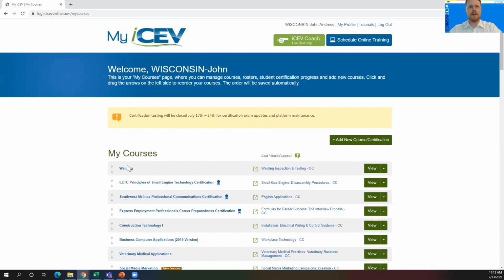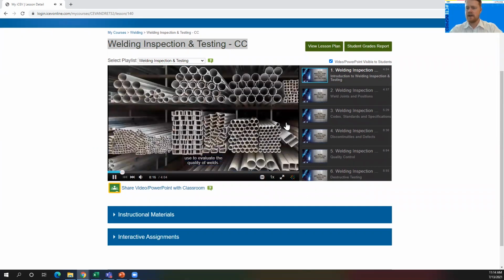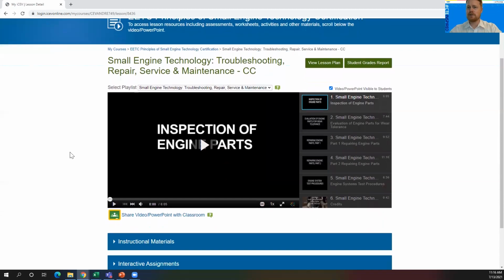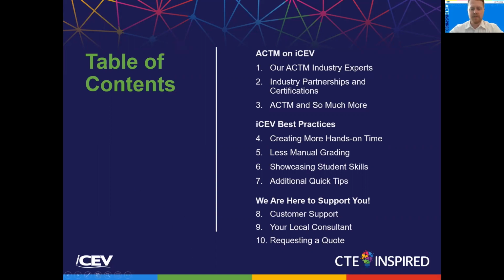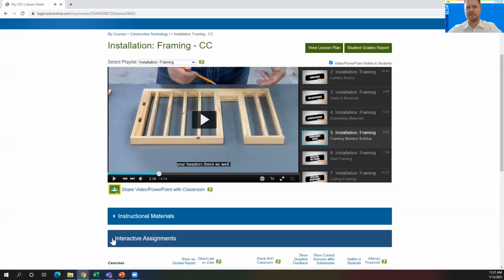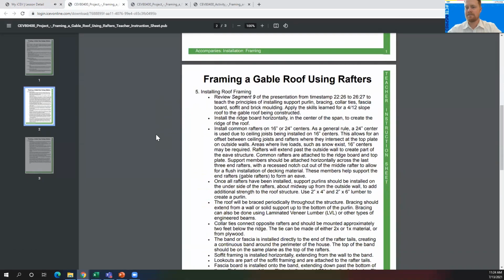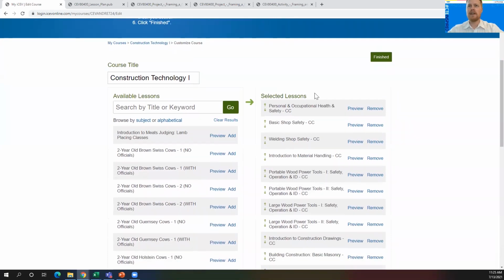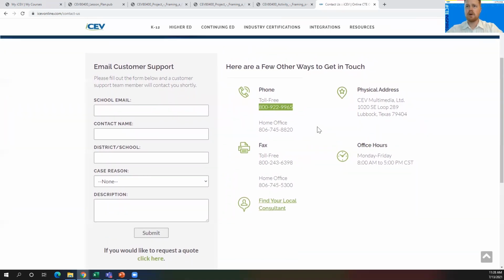Constructing a Trade and Industry Program with iCEV